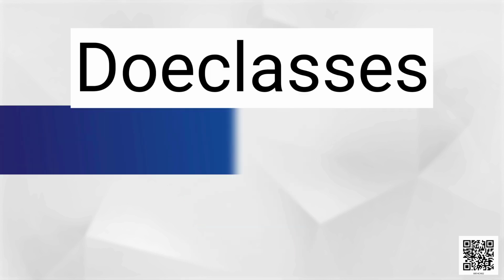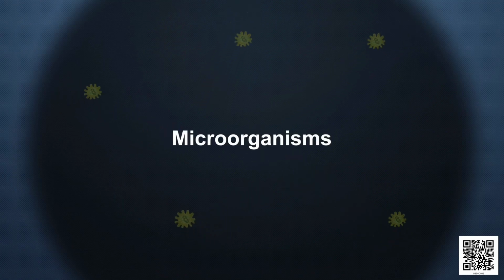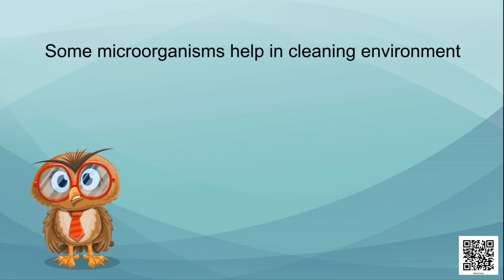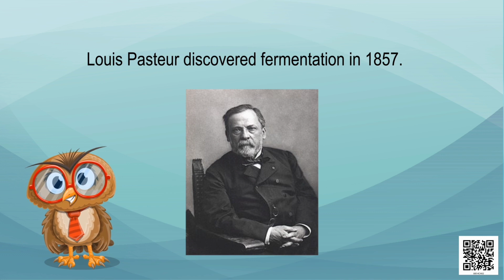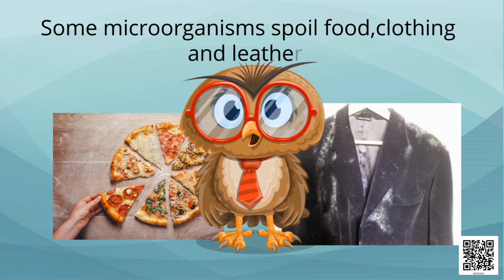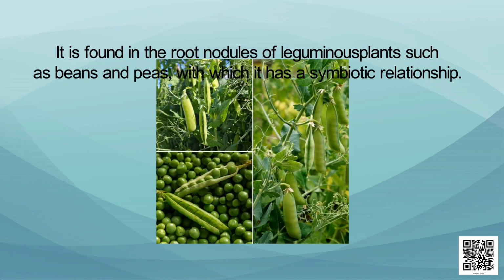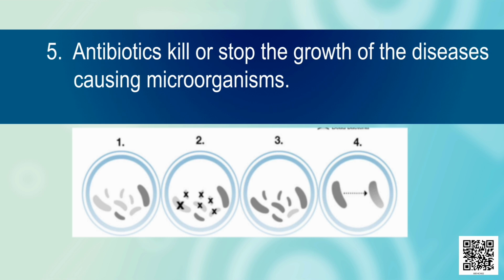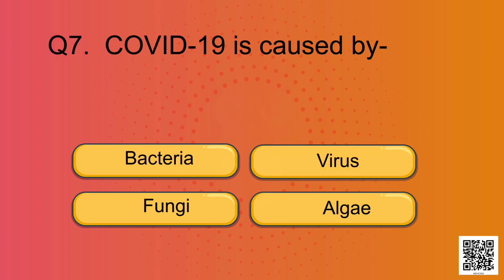CLASS VIII/SCIENCE/CHAPTER 2/MICROORGANISMS FRIEND AND FOE/ANIMATION /EXPLANATION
HERE IS THE PLAYLIST OF OUR NEW SERIES

Microorganisms FriendAnd FoeClass8

Microorganisms Class8Questions AndAns wers

Class8Microorganisms FriendAndFoe

Uses OfMicroorganisms Class8

Microorganisms FriendAnd FoeClass8Sol utions

Class8Science Chapter MicroorganismsFr

iendAndFoe

ScienceMicroorganisms Class8
•Tags•
1.
2.
3.
4.
5.
6.
7.
8.
9.
10. ScienceClassWinningFormula11.
12.
13.
14.
15.
16.
17.
18.
19.
20. UnveilTheMicroUniverse21.
22.
23.
24.
25.
26.
27.
28.
29.
30.